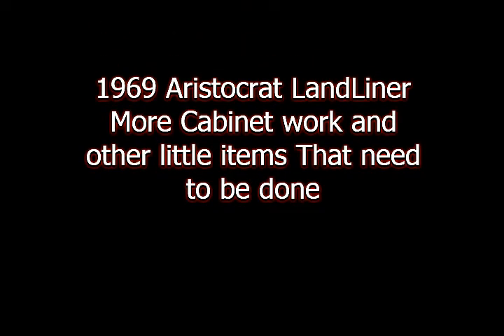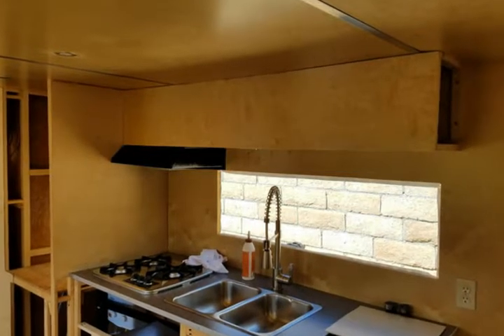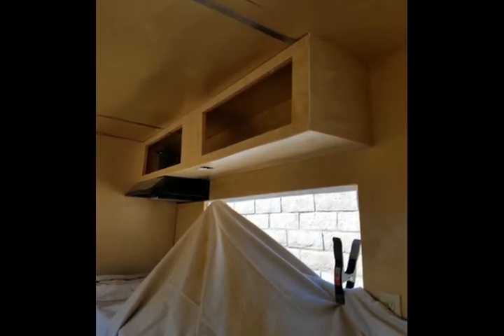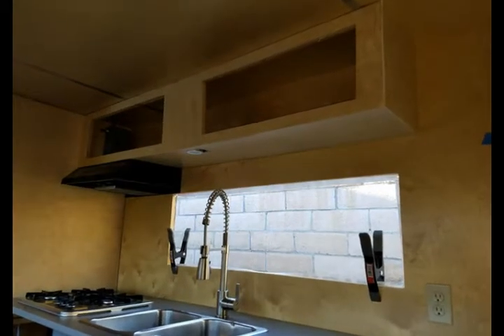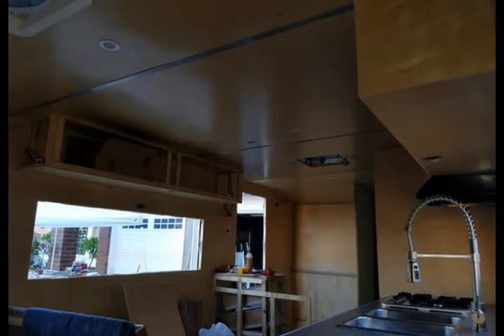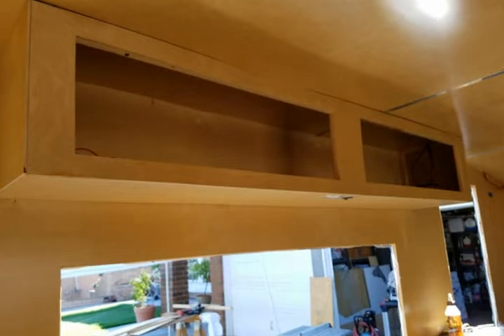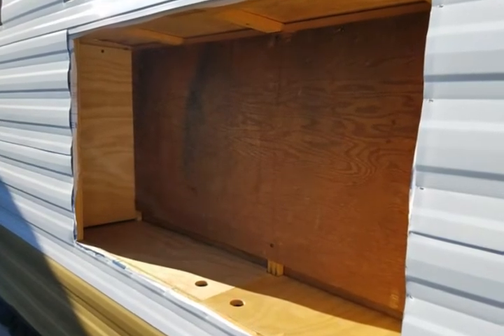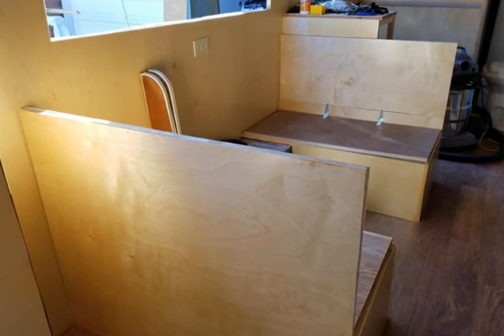1969 Aristocrat Landlinermore cabinet work and other items in the build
Cabinet work is coming along nicely. The light at the end of the tunnel is getting closer...